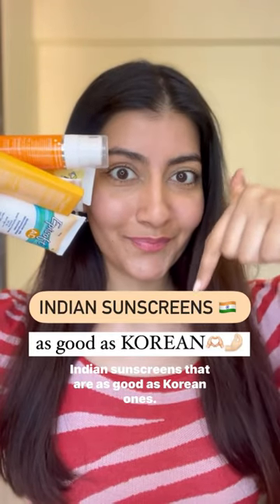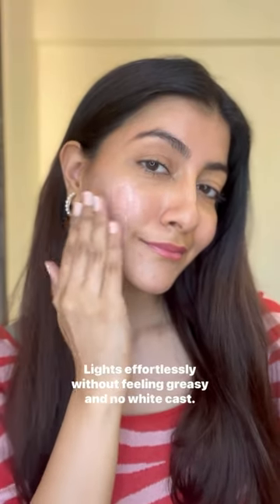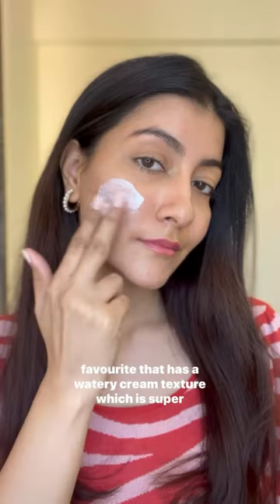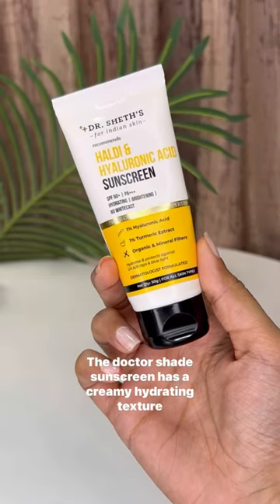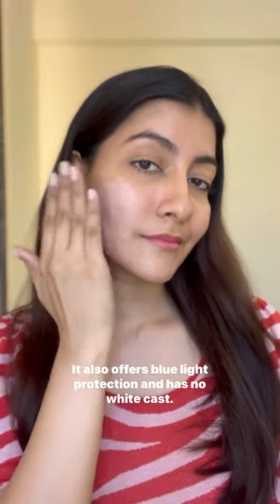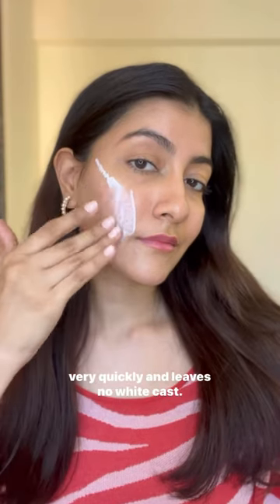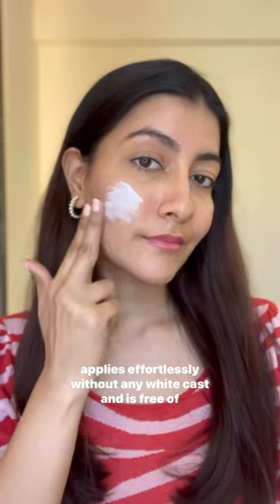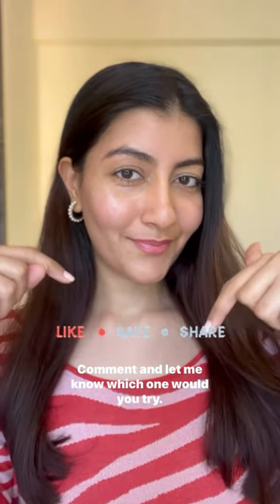*INDIAN* Sunscreens as good as *KOREAN* 😱☀️🧴